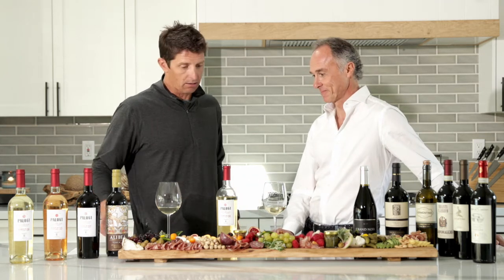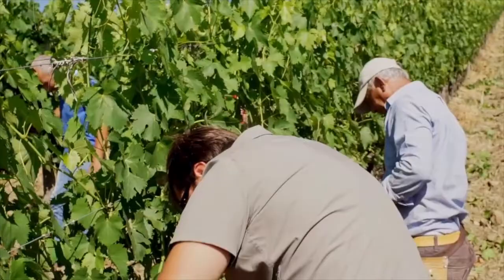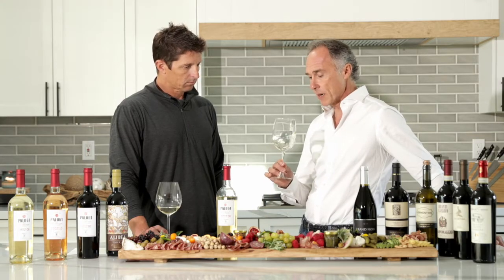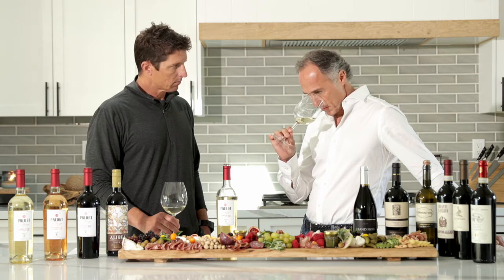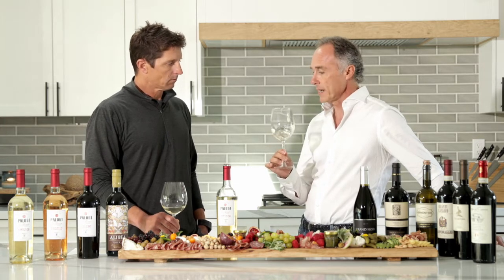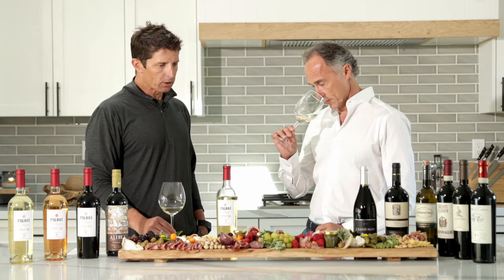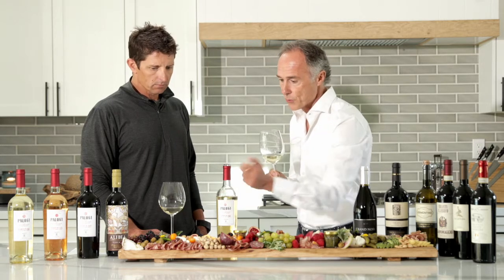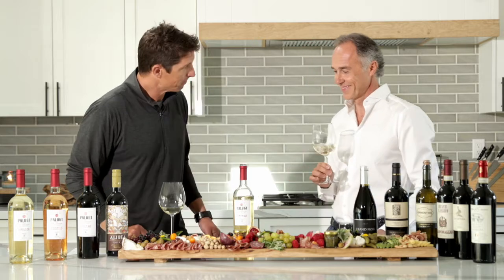Castellani Wines: Palo 61 Toscana IGT Bianco